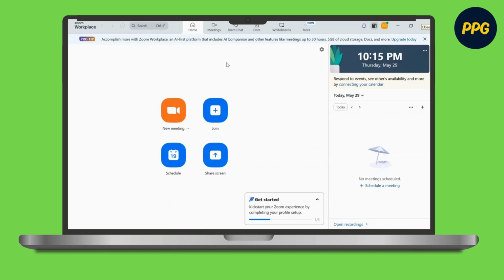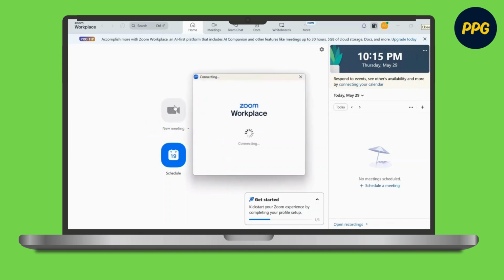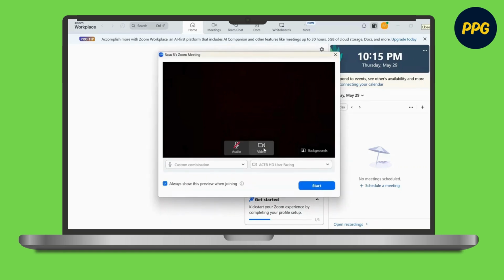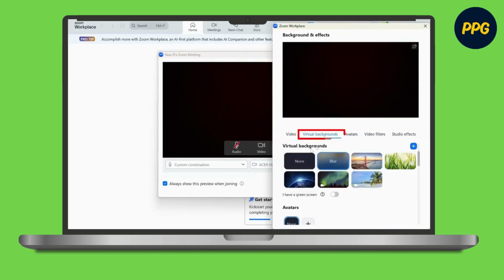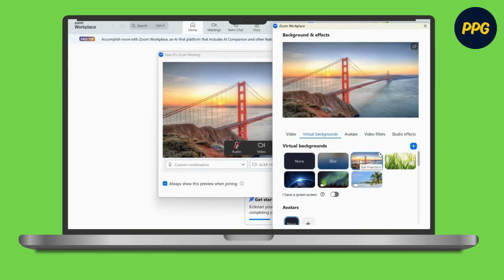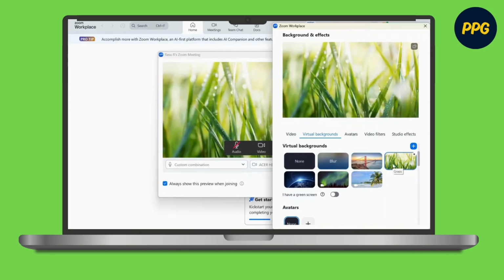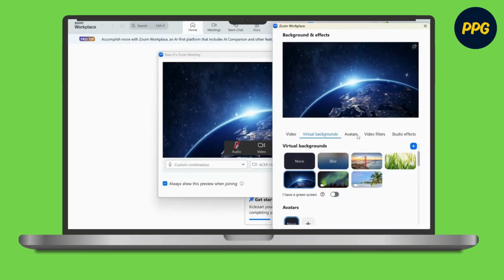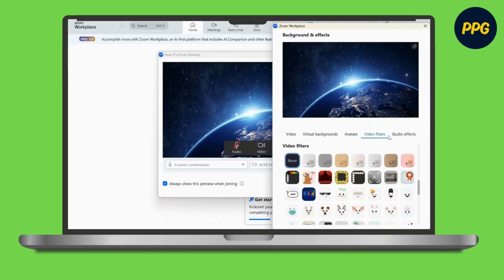How to use a virtual background on Zoom ?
Hello Guys,

Welcome to our easy step-by-step guide on How to use a virtual background on Zoom!
If you want to learn how to change or add virtual backgrounds during your Zoom meetings, this video is perfect for you. We’ll show you how to set up virtual backgrounds on Zoom, customize your video calls, and hide your real background with ease. Whether you're using Zoom on PC, laptop, or mobile, these simple tips will help you look professional and fun during every meeting.

In this video, we will show:

How to enable virtual backgrounds on Zoom

How to add and change virtual backgrounds in Zoom

Tips for using virtual backgrounds without a green screen

How to use custom images or videos as Zoom backgrounds

How to fix common virtual background problems on Zoom